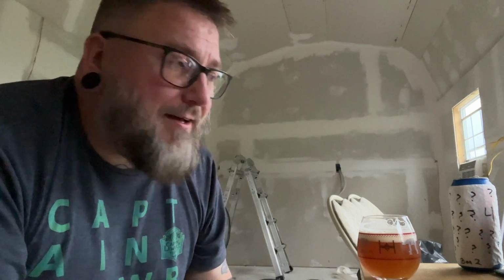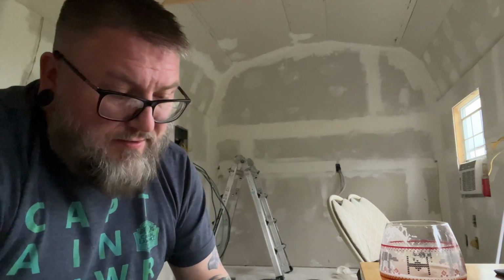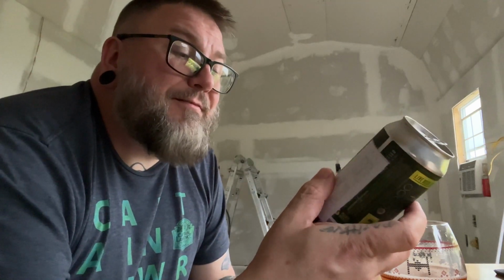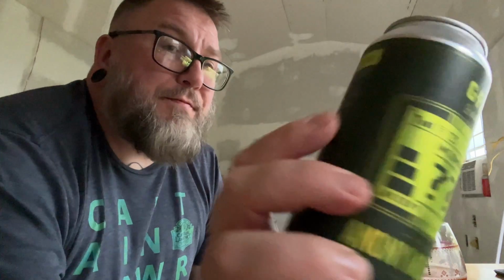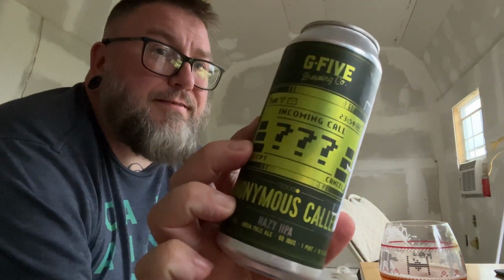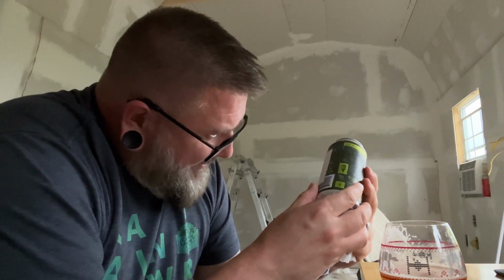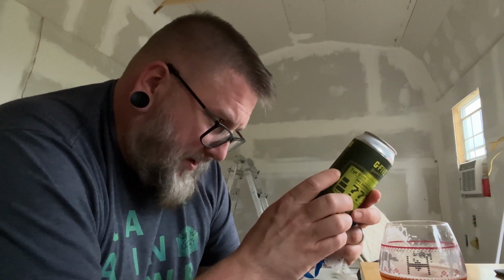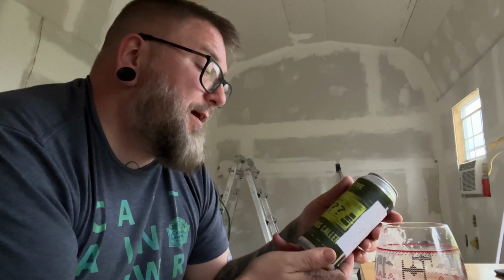Massive Beer Review 4045 Mystery Beer from Cameron